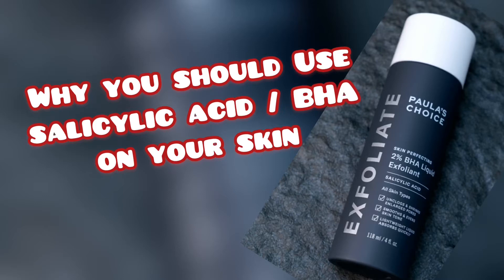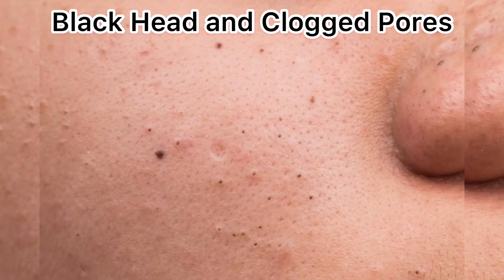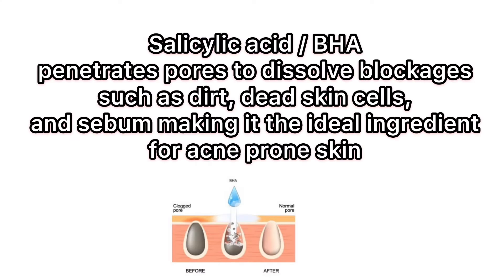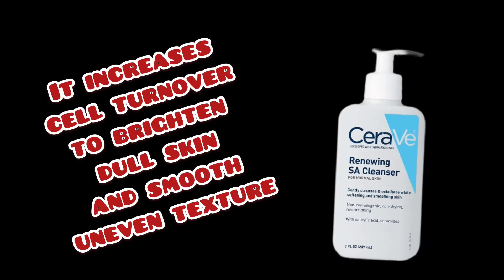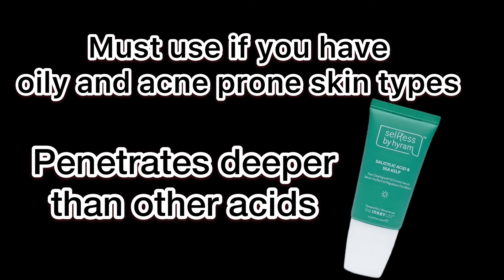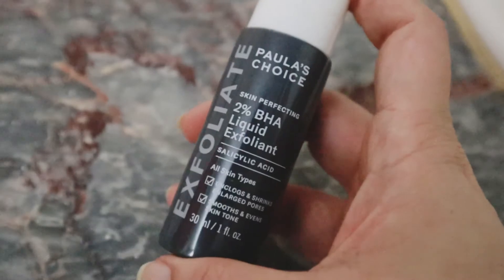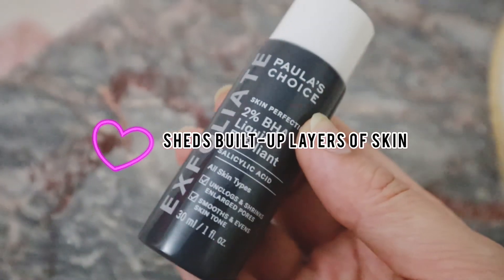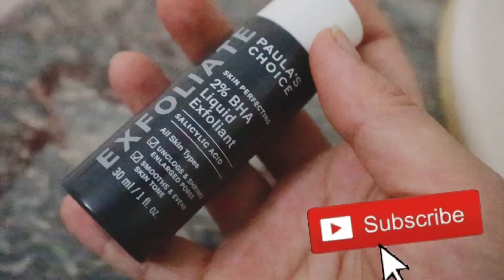The Importance of Salicylic acid in Skincare | What it is & How it Treats Your Acne paula's choice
Hi sisters,
I am back with another video - this time its about one of my favorite chemical exfoliator known as BHA/ Salicylic Acid.
Salicylic Acid is a common ingredient seen in acne products - learn more about this ingredient, what it is and HOW it treats acne, enlarged pores,white heads, black heads, clogged pores etc in this video!

My Recommendation : Paula's Choice 2% BHA liquid exfoliant.

Please Note : What works for me may not work for you and vice versa.
I am not a certified dermatologist so what I am sharing are based on my personal experience. Do choose your products wisely according to your skin type and always practice patch testing.